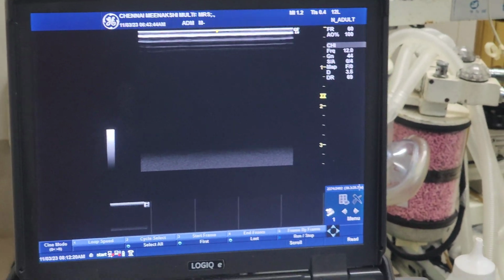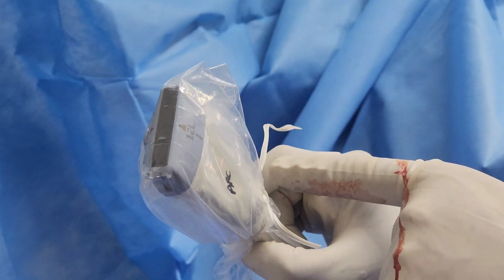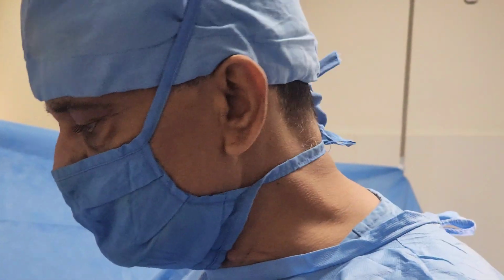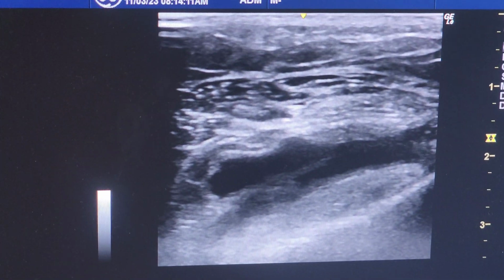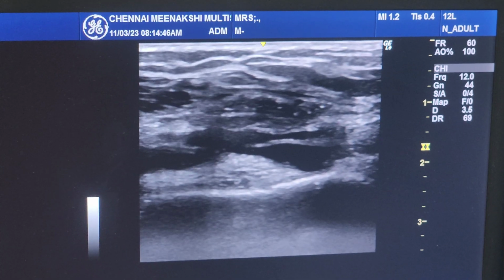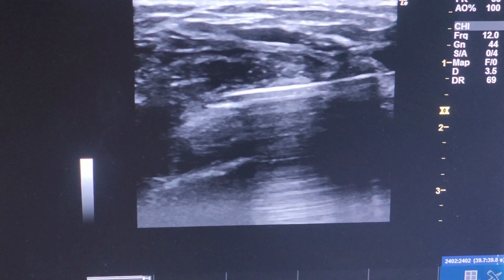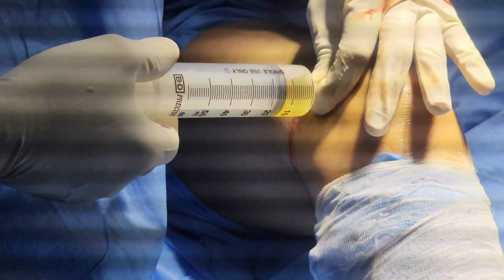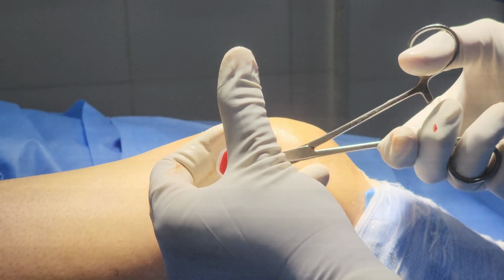Platelet rich stroma (PRS) knee injection with ultrasound guidance Chennai India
Watch a Platelet rich stroma (PRS ) injection into knee joint  with ultrasound guidance in Chennai India by  Dr.A.K.Venkatachalam.
Platelet rich stroma is a type of cellular therapy to stimulate healing in damaged  knee joints.  It is a daycare procedure. It offers durable pain relief and is a cheaper and quicker alternative to knee replacement.